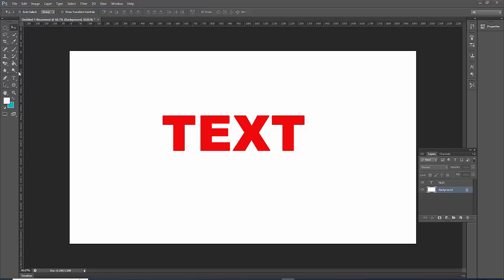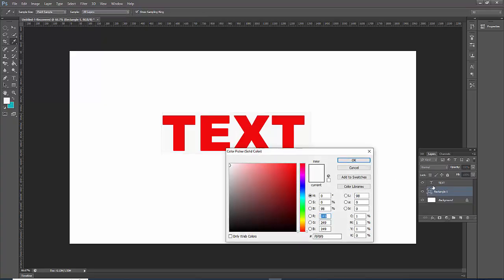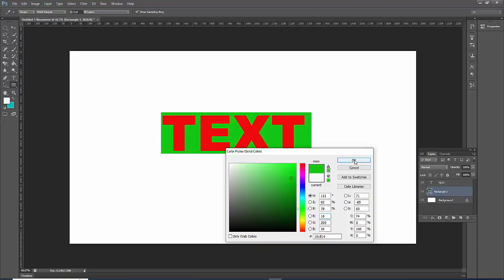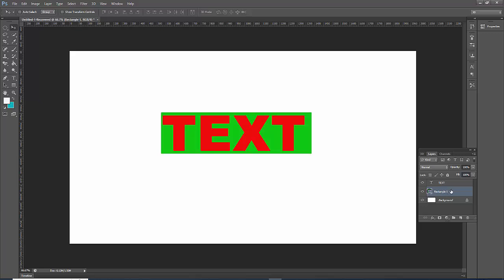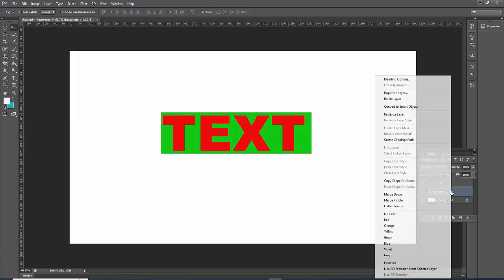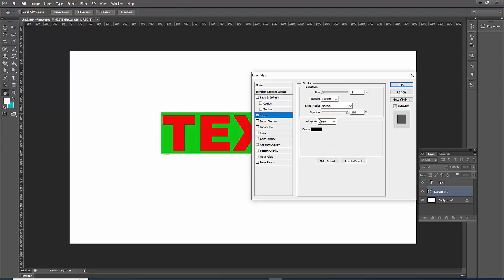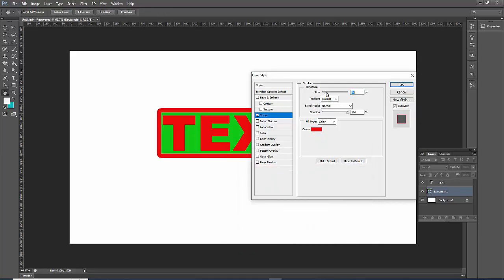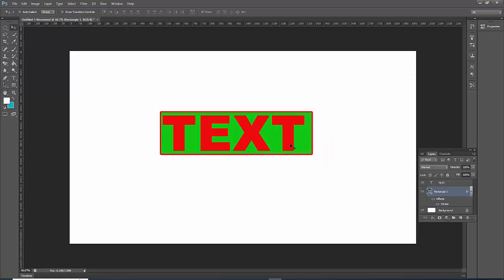How to Add a Text Background Border in Photoshop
Learn how to add a text background border in Photoshop step by step in this easy and beginner-friendly tutorial. In this video, you’ll discover simple techniques to create professional text background boxes and borders that make your text stand out in posters, thumbnails, banners, and social media designs.

This Photoshop text effect is perfect for YouTube thumbnails, flyers, social media posts, and graphic design projects. No advanced skills required—just follow along and apply this method in minutes!

🔹 What you’ll learn in this video:
• How to add a background behind text in Photoshop
• How to create a clean text border easily
• How to customize text background color and stroke
• Tips for professional typography design